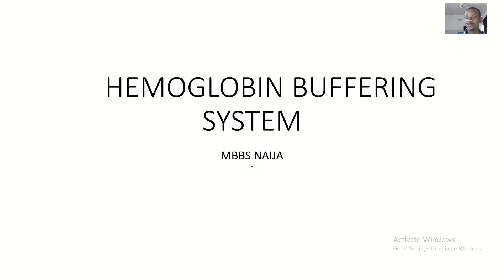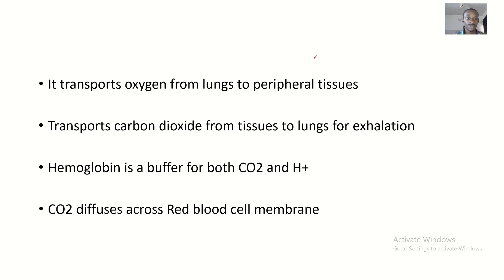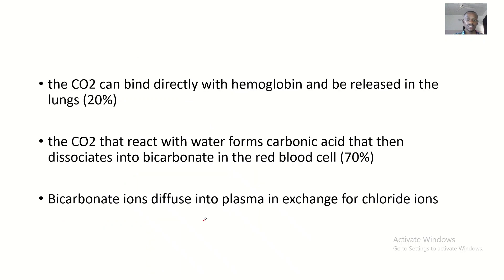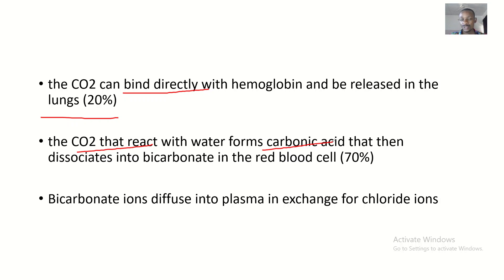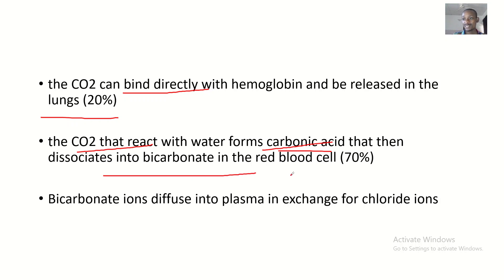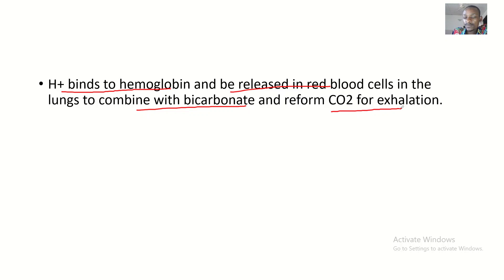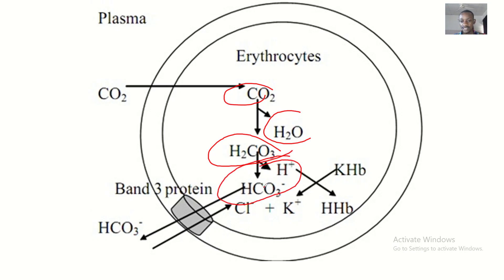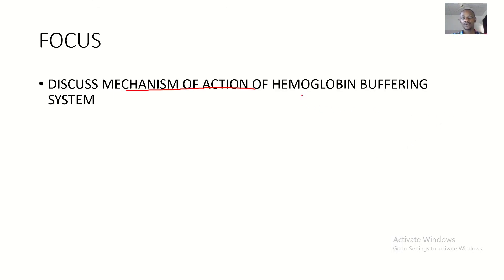Mechanism of action of Hemoglobin buffering system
Hemoglobin is the principal protein inside of red blood cells and accounts for one-third of the mass of the cell. During the conversion of CO 2 into bicarbonate, hydrogen ions liberated in the reaction are buffered by hemoglobin, which is reduced by the dissociation of oxygen. This buffering helps maintain normal pH.